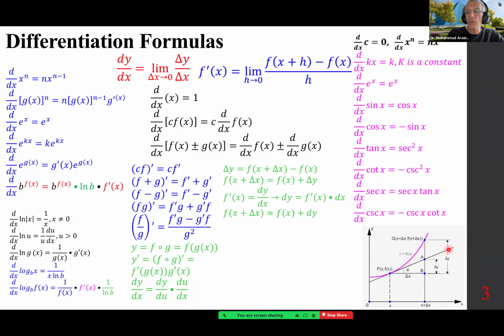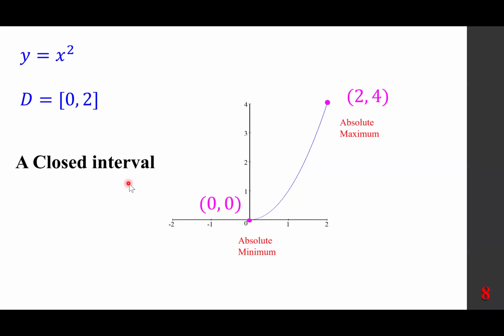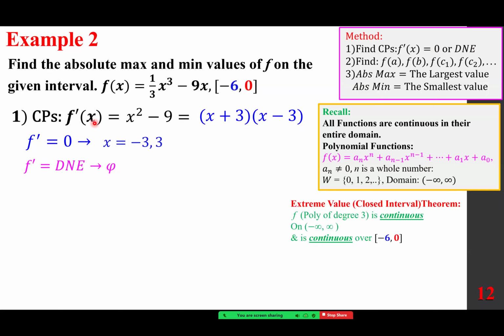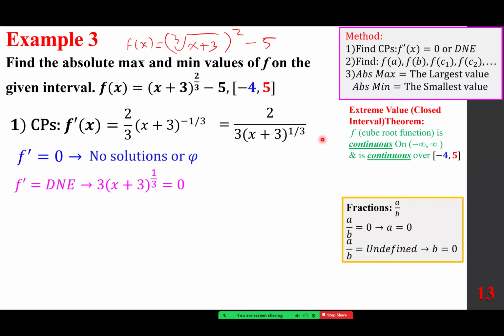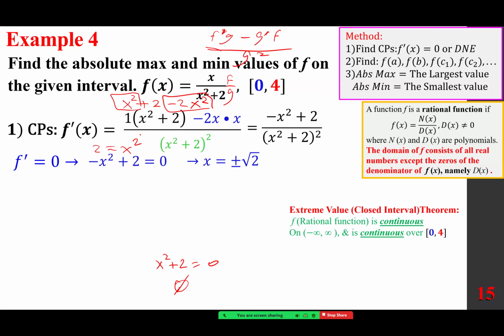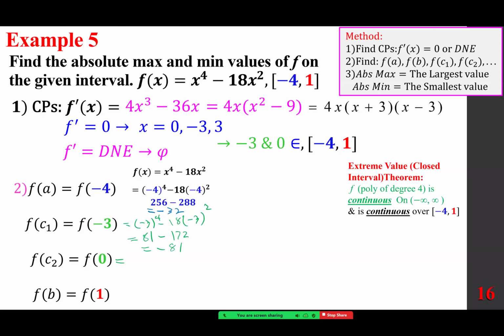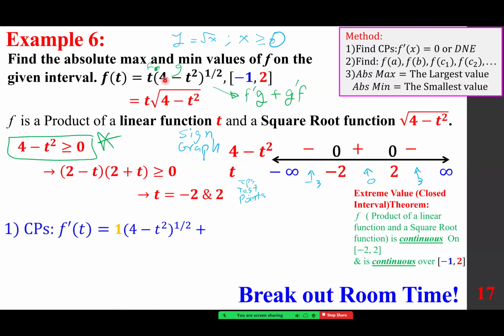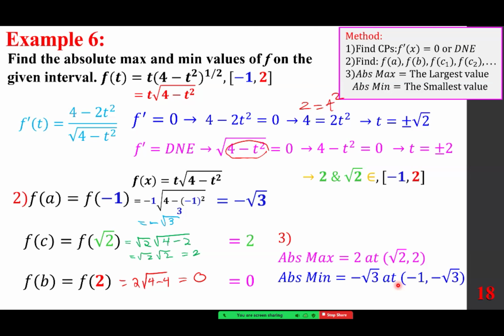2024 Fall Section 4.1 Maximum & Minimum Values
2024 Fall Section 4.1 Maximum & Minimum Values